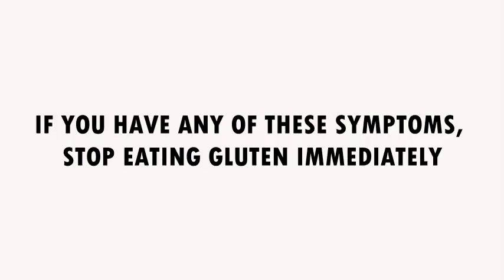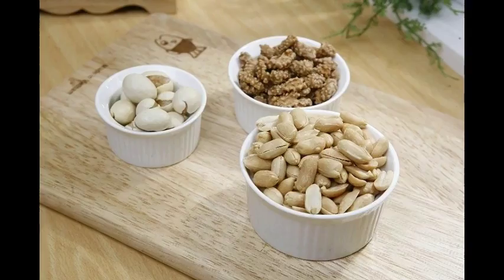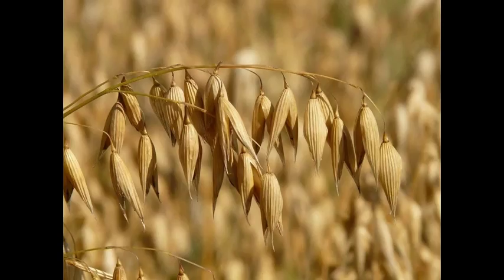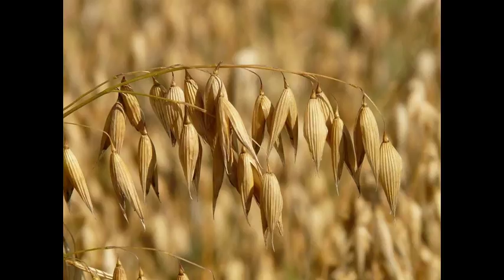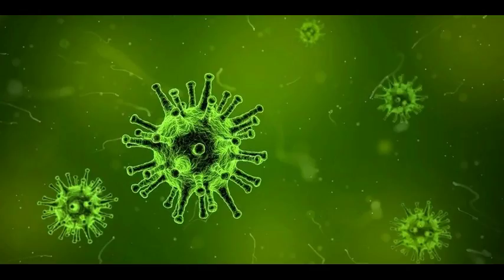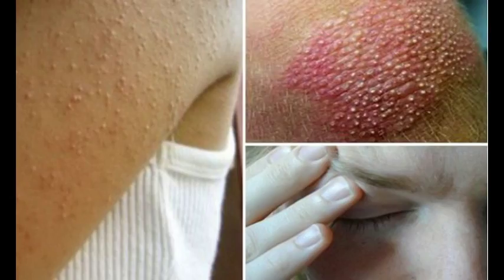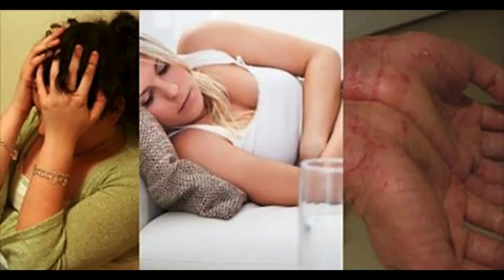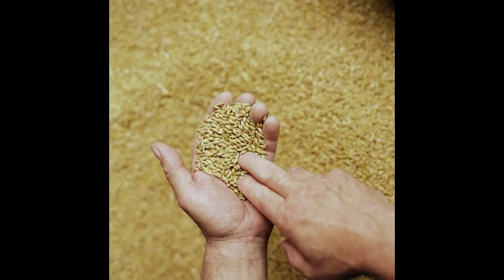IF YOU HAVE ANY OF THESE SYMPTOMS, STOP EATING GLUTEN IMMEDIATELY